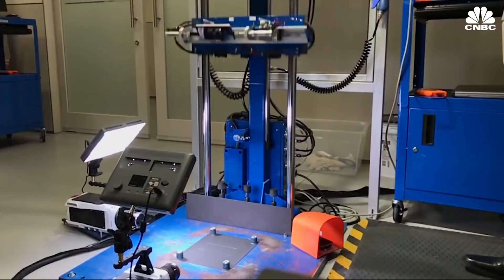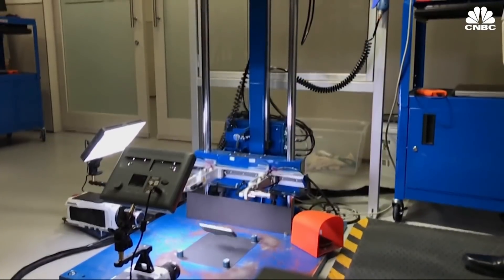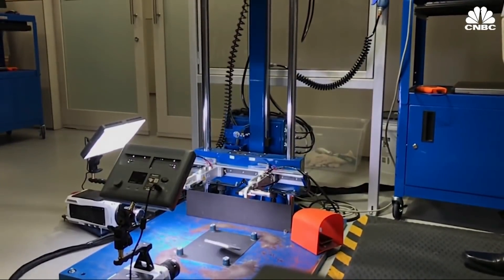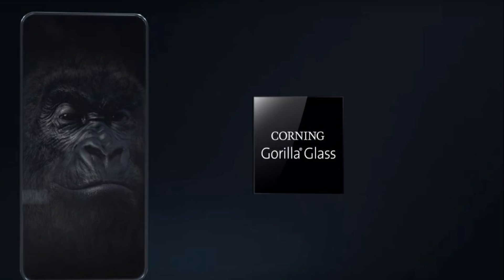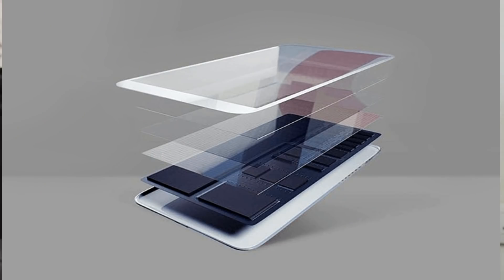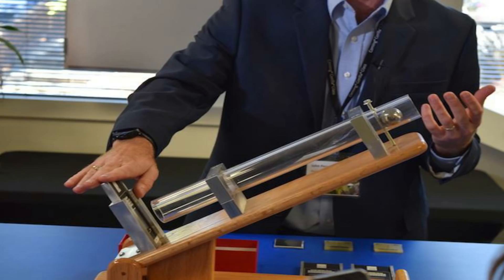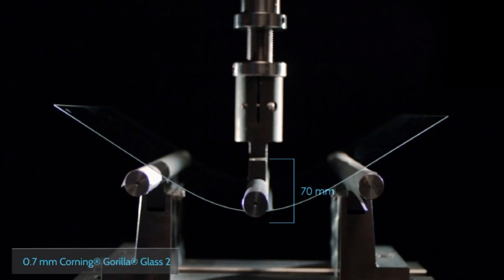మొబైల్ screen ఎందుకు పగులుతుంది ! Corning Gorilla glass protection వున్న ఎందుకు పగులుతుంది !